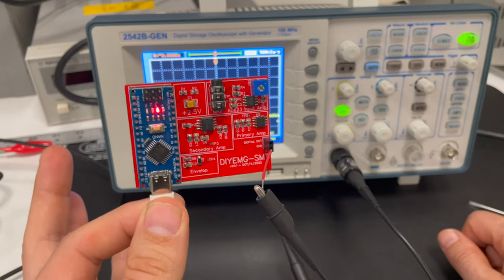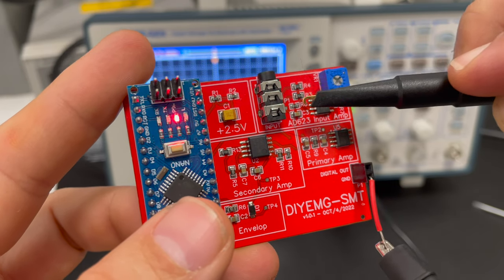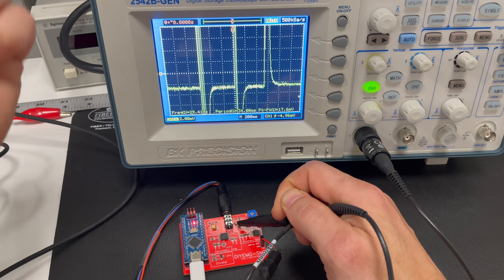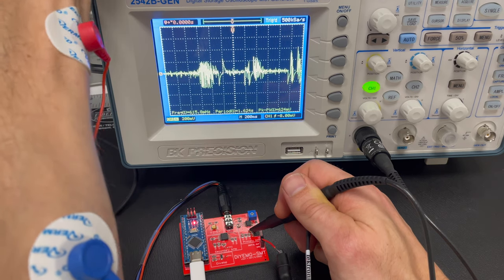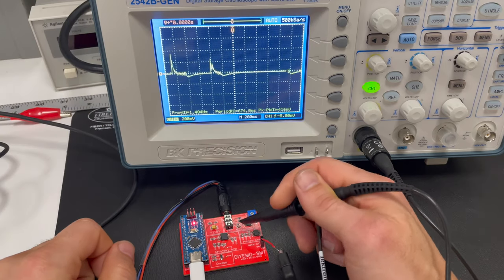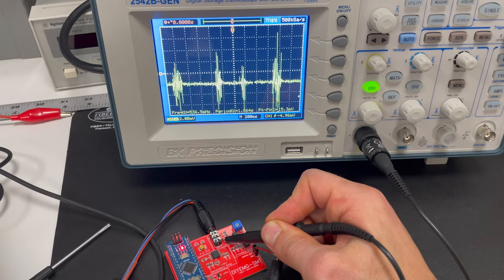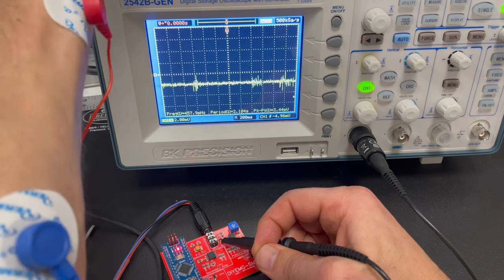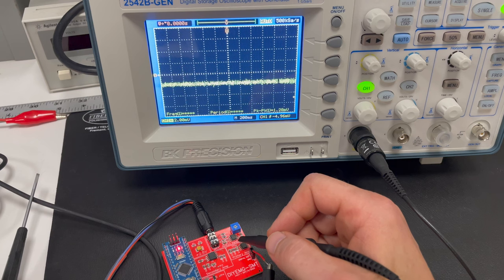EMG Controller | Oscilloscope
In this video, we demonstrate how to use an oscilloscope with our Electromyography (EMG) controller to analyze muscle signals. An oscilloscope is a tool that displays the electrical signals produced by the muscles in real-time, allowing for more accurate signal detection and analysis.

Our EMG controller is designed to be compatible with a variety of oscilloscopes, making it easy for users to integrate our controller with their existing hardware. We show you how to connect our EMG controller to an oscilloscope and how to adjust the settings for optimal signal visualization.

With our EMG controller and oscilloscope, users can gain a better understanding of their muscle signals and use this information to improve their applications, such as video games, robotics, and prosthetics. We also provide tips and tricks for troubleshooting common issues that may arise when using an oscilloscope with EMG signals.

To learn more about our EMG controller and how to use an oscilloscope with muscle signals, visit our Don't forget to subscribe to our channel for more tutorials and demonstrations on our latest technology innovations.